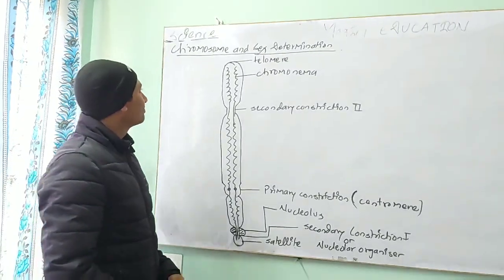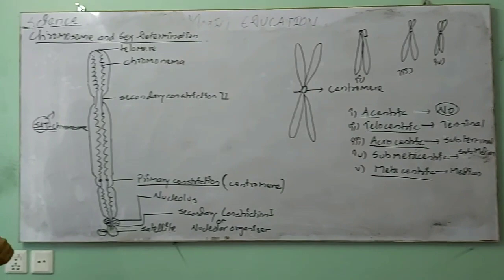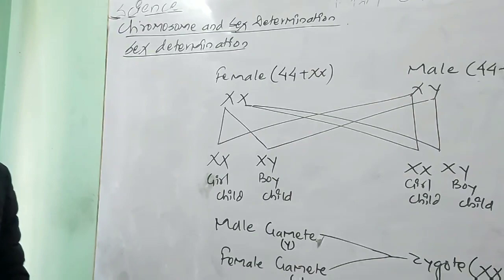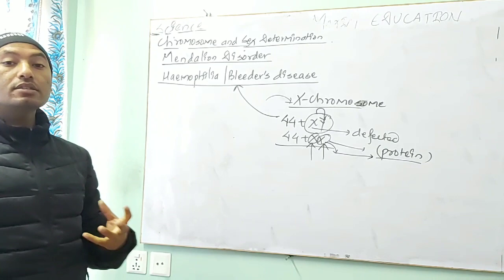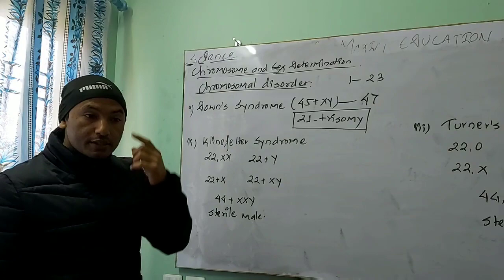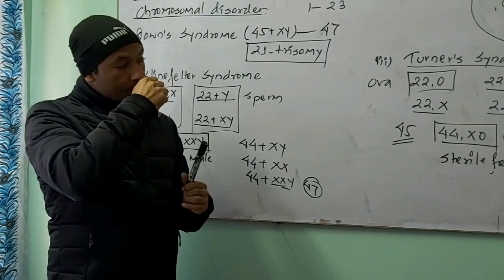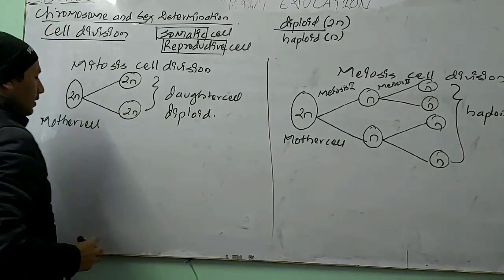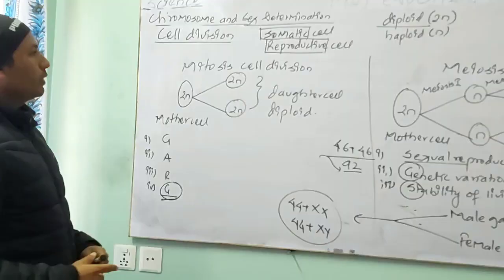CHROMOSOME AND SEX DETERMINATION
This makes you easy to learn this chapter...